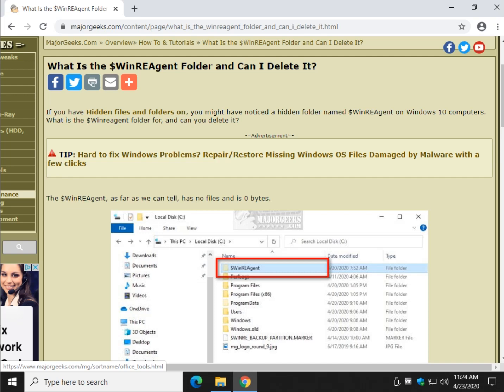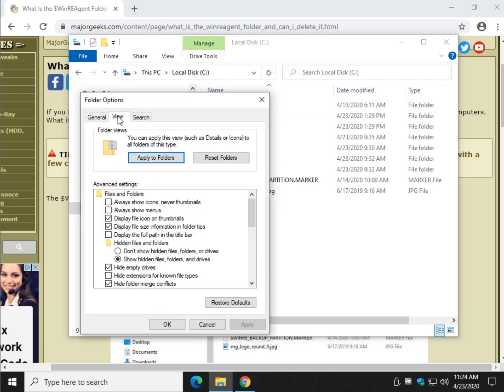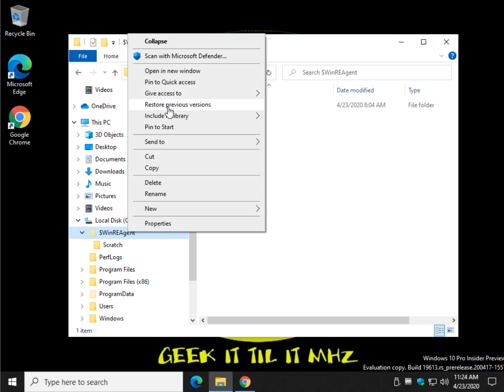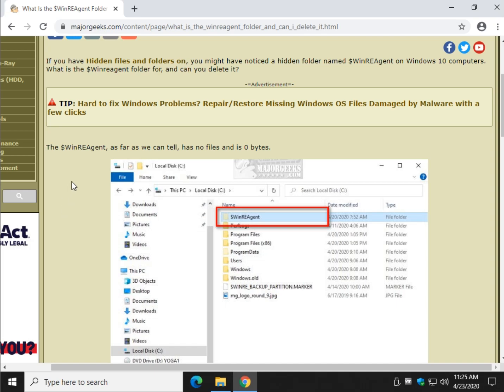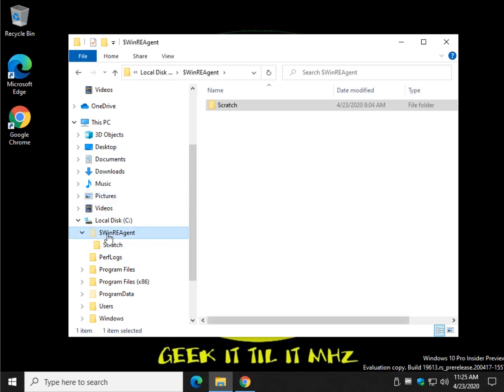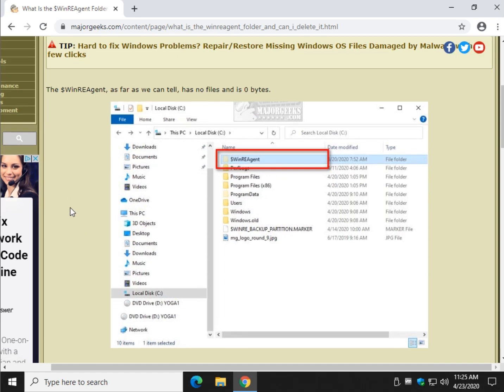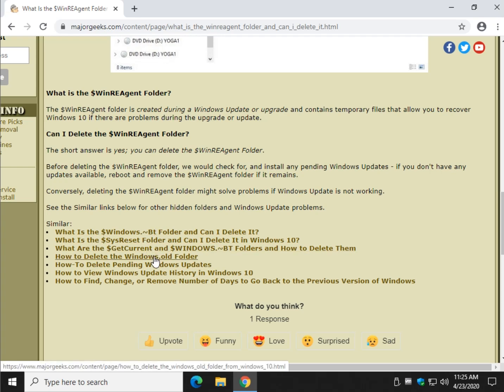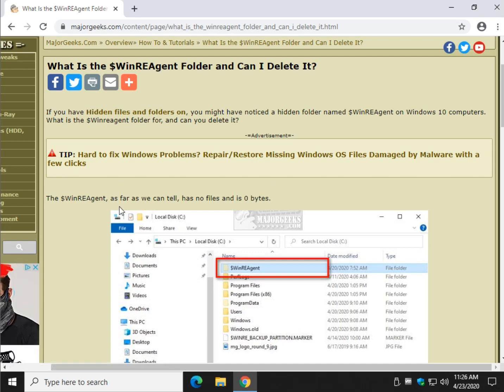What Is the $WinREAgent Folder and Can I Delete It?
If you have hidden files and folders on, you might have noticed a hidden folder named $WinREAgent on Windows 10 computers. What is the $Winreagent folder for, and can you delete it?